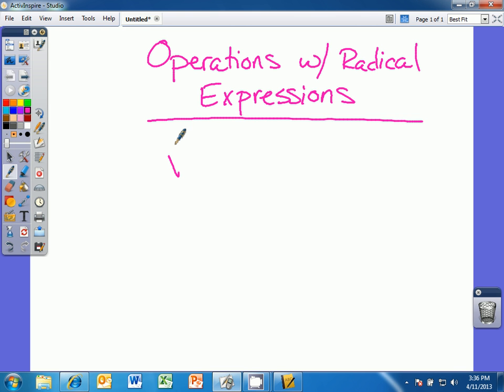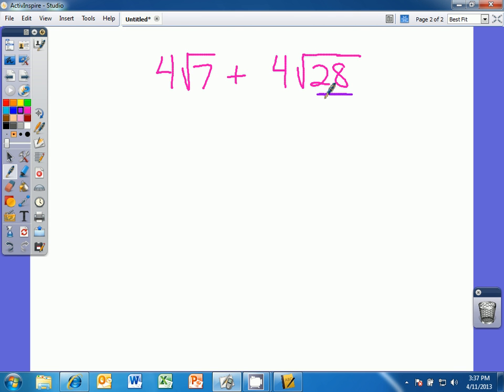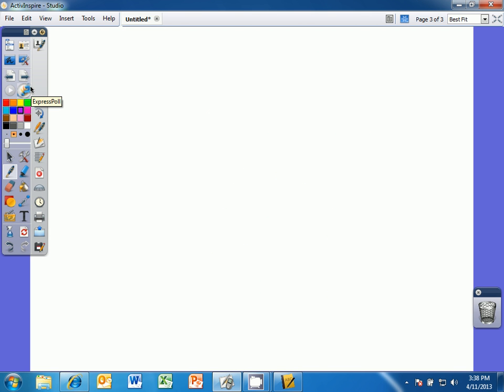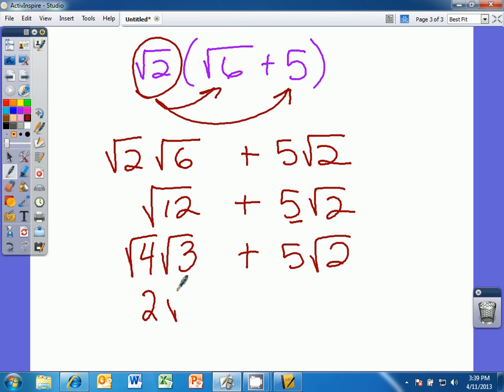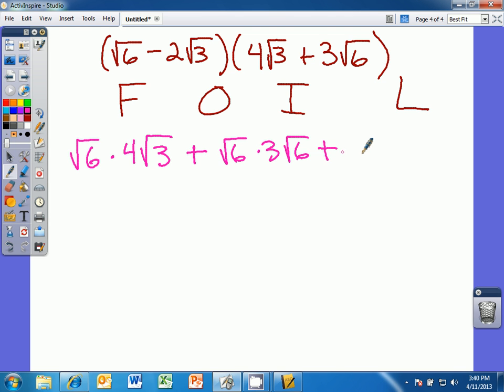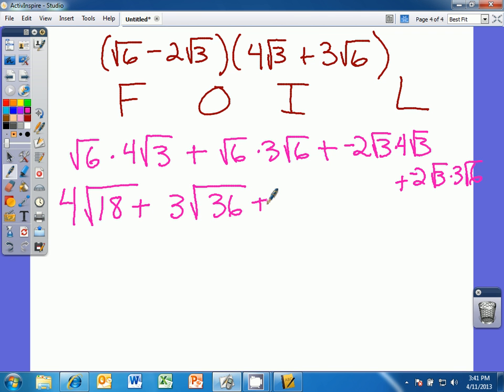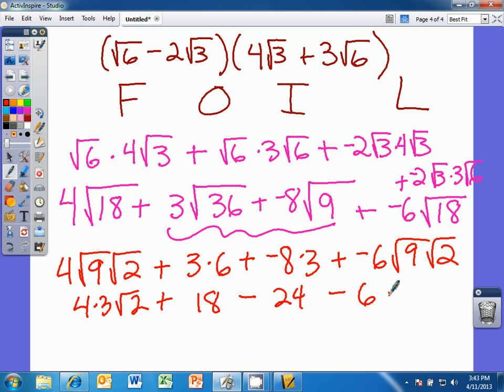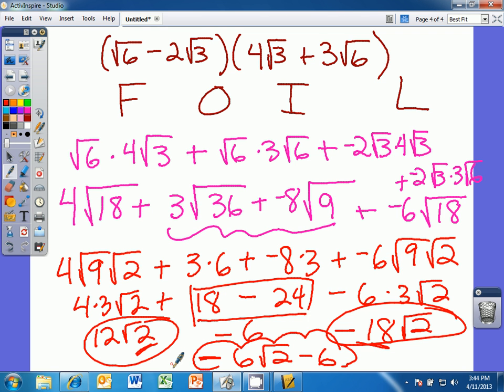Simplifying Radical Expressions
Combining like terms, distributive property, FOIL